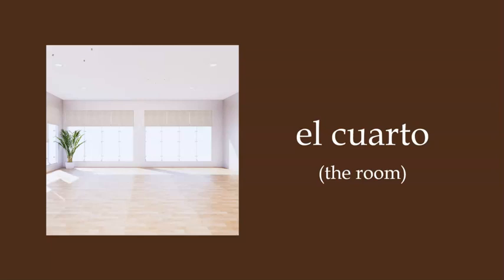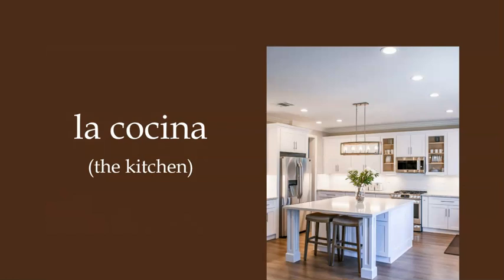Learn House Vocabulary in Spanish {Remote Language Spanish: Lesson 8}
Are you interested in learning Spanish fast? Join us for Spanish lanauge lessons videos designed to help all levels of language learners to achieve their dream of speaking another language! In this video we will learn popular Spanish Phrases to help you start speaking Spanish quickly! We will explore topics such as vocabulary, pronunciation, verbs, grammar, and language learning aspects to help you begin speaking quickly!